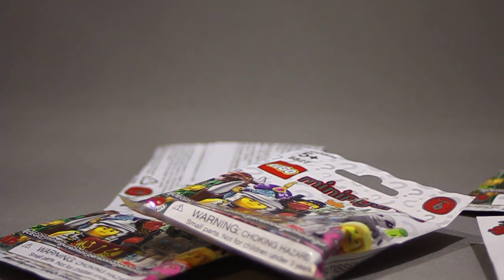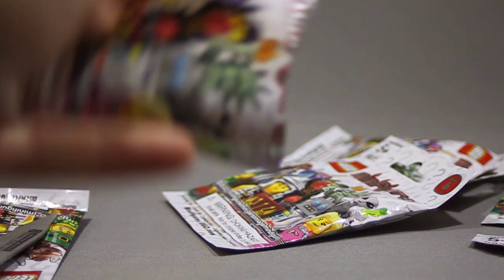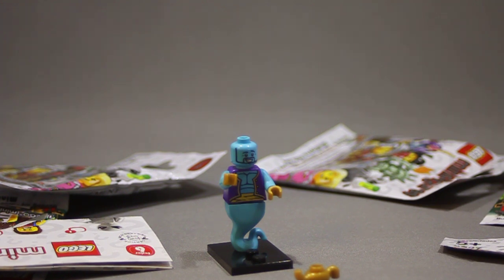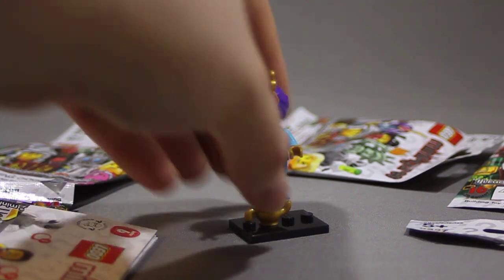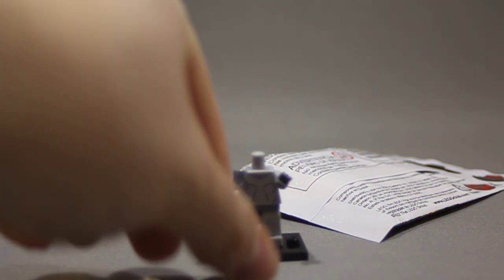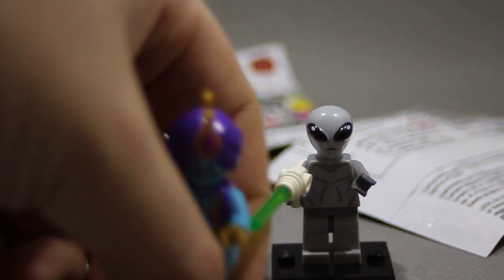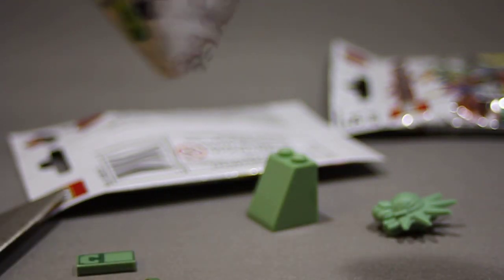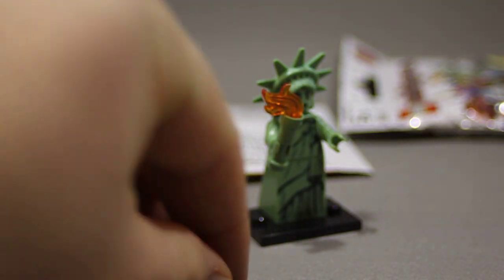LEGO System Minifigures Series 6 Review Alien Genie Lady Liberty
8827 LEGO Minifigures

Collect all 16 new LEGO(R) Minifigures from Series 6!

Inspired by sci-fi, world history, mythology and everyday life, the LEGO(R) Minifigures collection continues with Series 6! Each unique and colorful character comes with special accessories, a display stand and a collector's leaflet, and is packed inside a sealed "mystery" bag, so you never know which Minifigure you'll get. Collection includes: ROMAN SOLDIER, HIGHLAND BATTLER, MINOTAUR, BANDIT, CLASSIC ALIEN, GENIE, LEPRECHAUN, INTERGALACTIC GIRL, BUTCHER, MECHANIC, SKATER GIRL, SURGEON, SLEEPYHEAD, CLOCKWORK ROBOT, LADY LIBERTY and FLAMENCO DANCER.

* Each Minifigure includes unique character accessories, a display stand with LEGO studs and a Series 6 collector's leaflet

* A surprise each time! You never know which Minifigure is hiding inside the sealed "mystery" bag.

* Collect and trade with your friends!

Genie "I'll grant your wish...your wish for bricks!"

Rub the magic lamp and this friendly Genie will pop out to grant your wishes*...as long as they have to do with LEGO® bricks! Want a big enough pile of pieces to build a perfect full-scale model of the Great Wall of China? No problem! Looking for that long-lost LEGO Castle set you left in the playground when you were 5 and never saw again? Your wish is his command!

There's only one limitation on the Genie's incredible magical powers: he doesn't do instruction booklets. He'll give you all the bricks you could possibly want, but it's up to you to figure out what to do with them. Ask him why, and he'll just tell you that building steps are another genie's department!

(*wish-granting requires use of imagination)

Classic Alien "The truth is around here somewhere!"

The pyramids? These guys built them. The microwave? They invented it. Elvis? Got him right up there on the mothership. All of those totally out-there conspiracy theories about little gray men from outer space are absolutely 100% true -- or at least, that's what the Classic Alien believes.

You see, he's been out of communication with the home planet for a while (thanks to that whole Area 51 thing), and all of his recent news has come from what he's read in supermarket tabloids and seen on the internet. Those reporters and bloggers really seem to know their stuff, so he figures they must have the real scoop. After all, if it's not all true, then what's he even doing here?

Lady Liberty - "Give me your tired, your poor, your huddled Minifigures yearning to build free!"

Lady Liberty is a symbol of creative freedom to all Minifigures, no matter their theme of origin. Holding her torch up high -- and sometimes waving it around when she gets really excited -- she is a beacon of inspiration to all who see her.

Lady Liberty protects against oppression of all kinds. Villains and tyrants may try to topple her, but she always stands tall (well, as tall as any Minifigure, anyway), stirring the hearts of patriotic citizens everywhere to build bigger and grander brick creations than ever before.